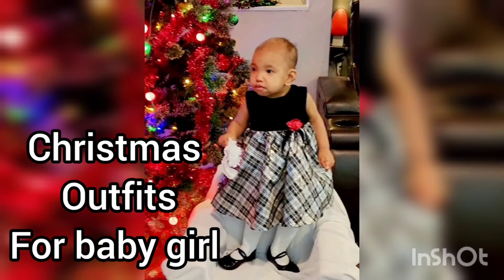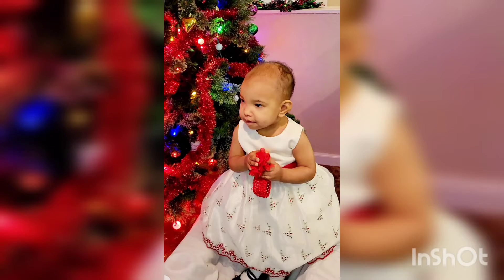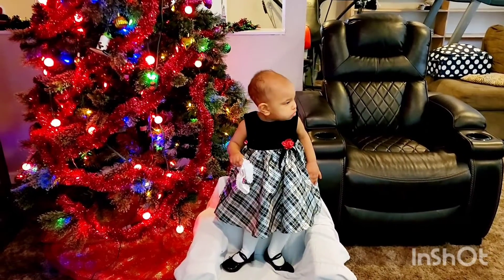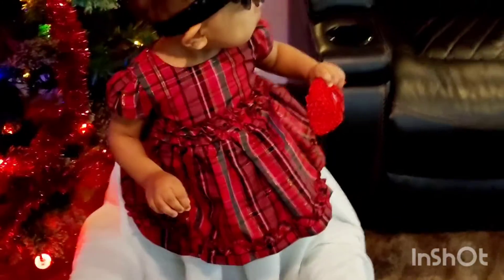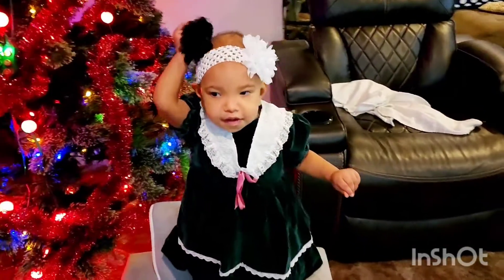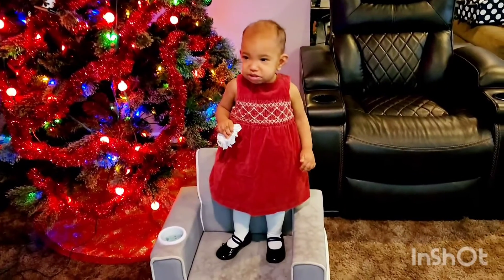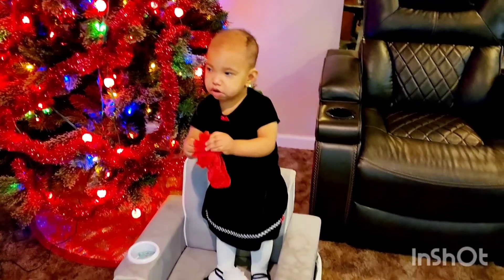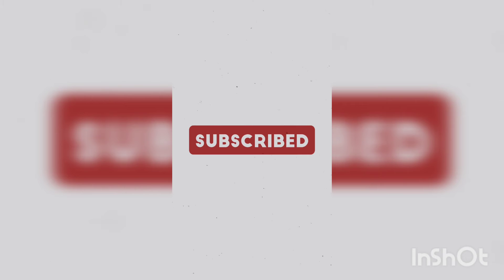KIDS CHRISTMAS OUTFITS IDEAS, BABY GIRL CHRISTMAS DRESS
KIDS CHRISTMAS OUTFIT IDEAS, BABY GIRL CHRISTMAS DRESS.
This is a fun video. I wanted to share this video so I can give you ideas on what to put on Christmas. mainly for your baby girls. hope this video will give you an inspiration.

I give credit to musician, Jeff Kaale